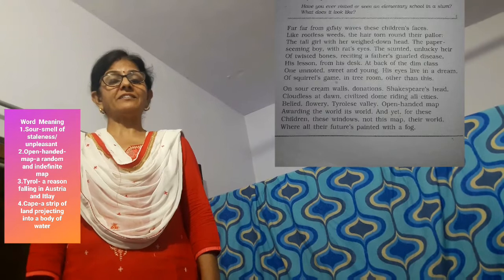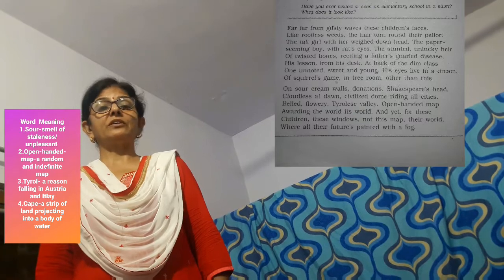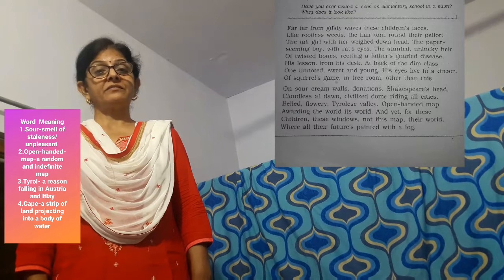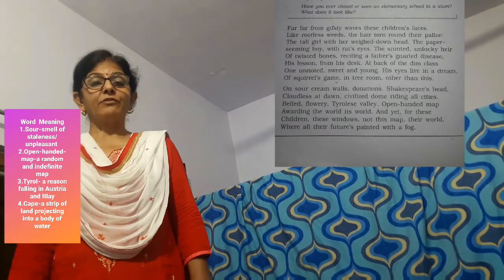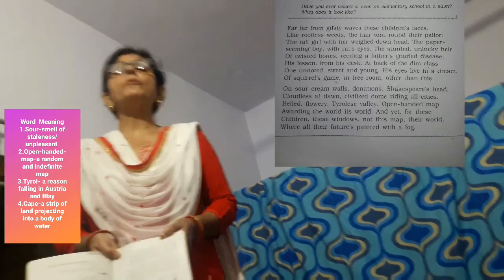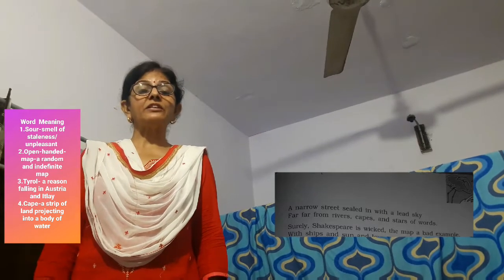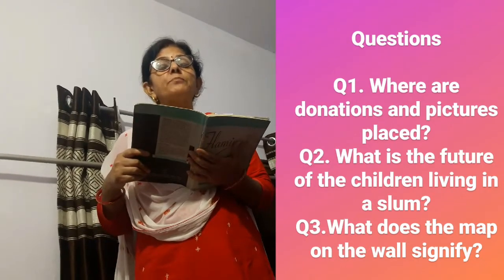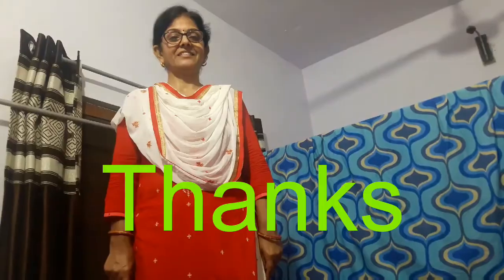An Elementary School Classroom in a Slum - 2nd Part